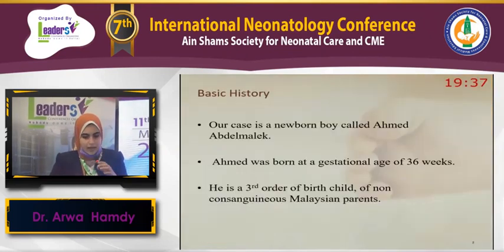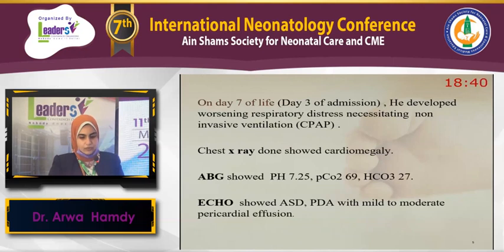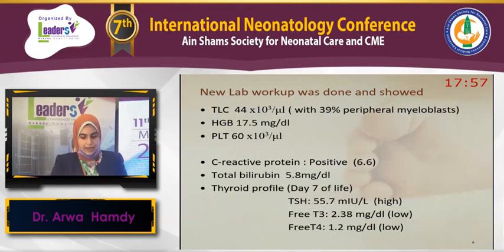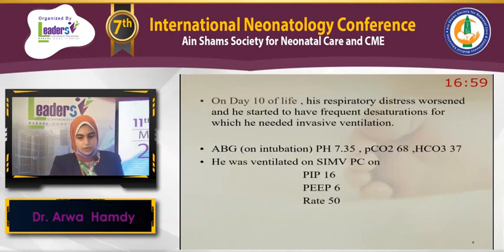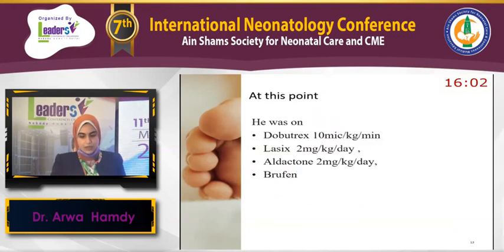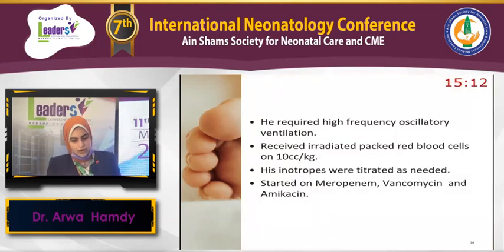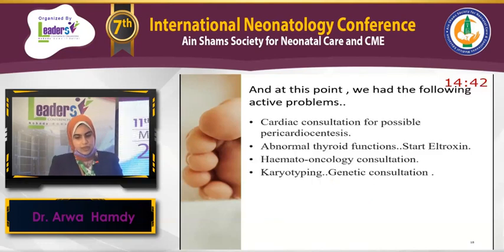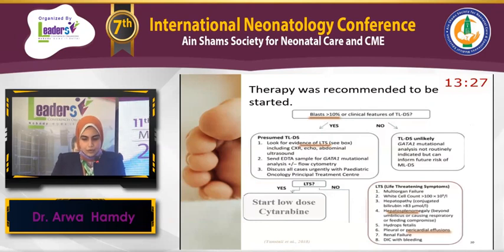An Unusal Course : a case presentation Dr Arwa Hamdy